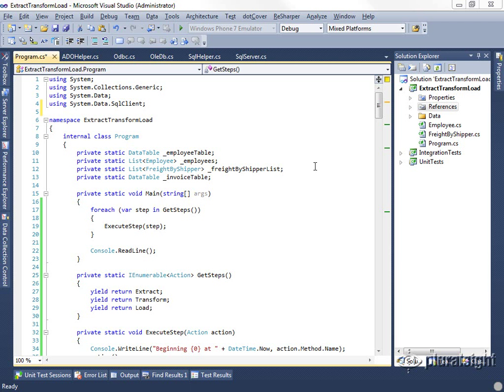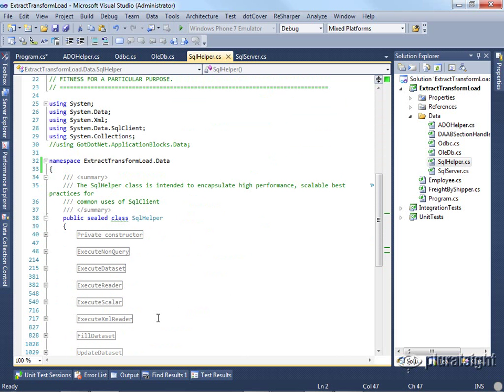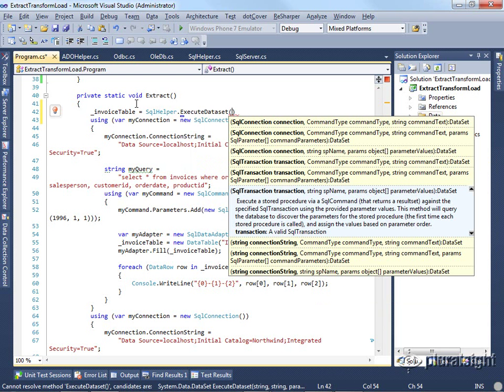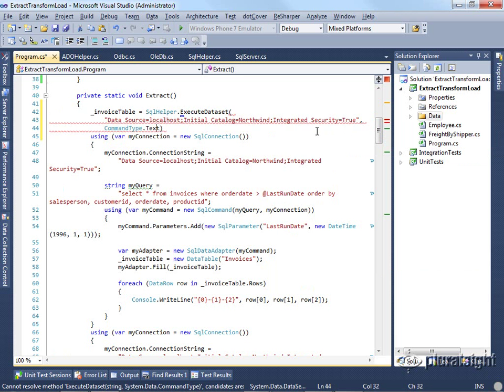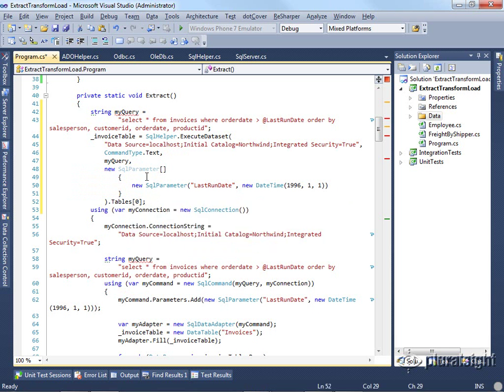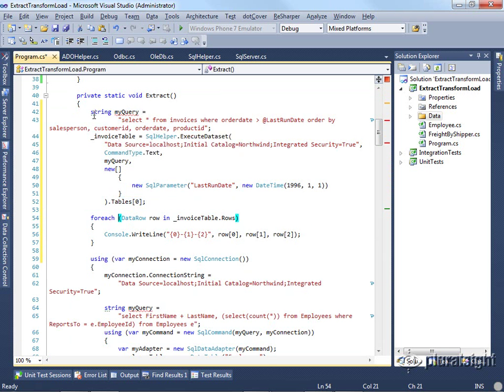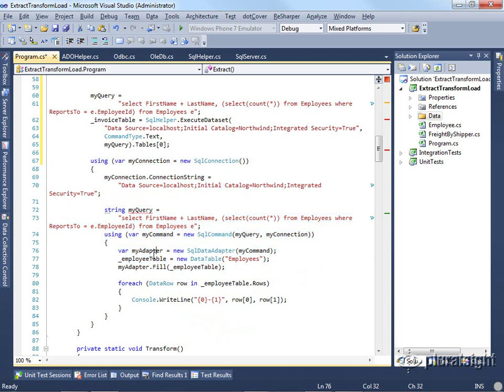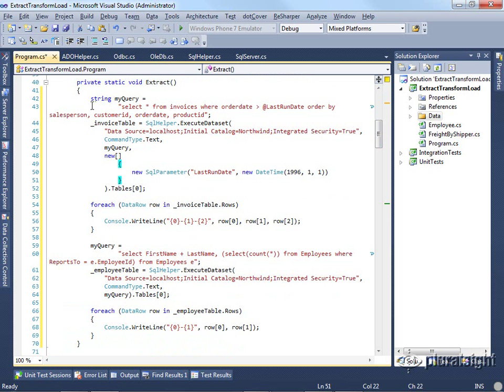05 Demo Refactor Data Access